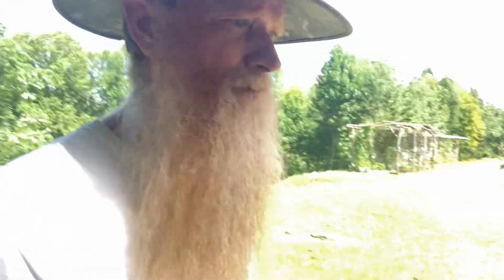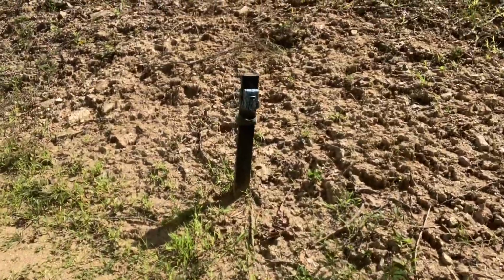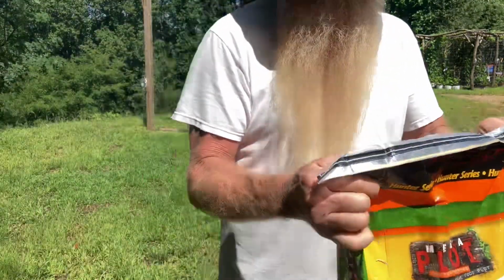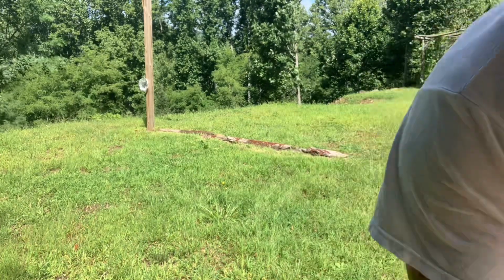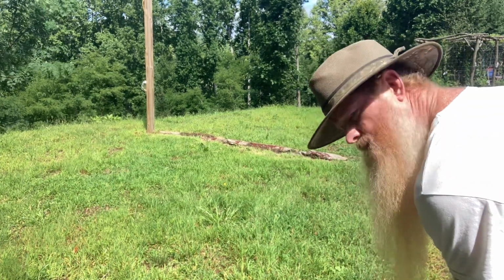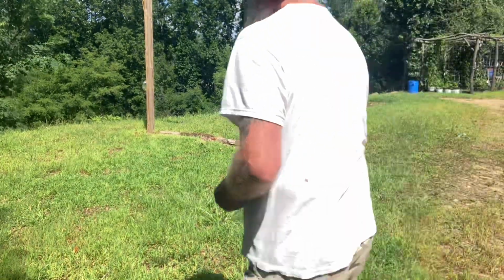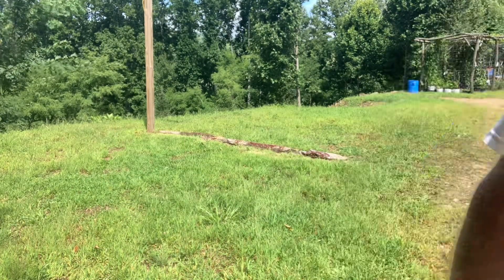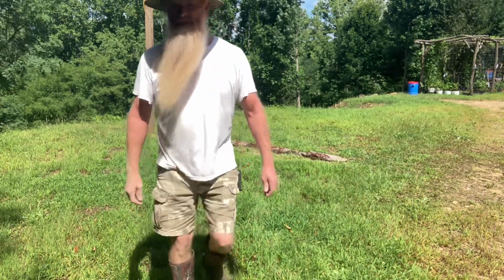Preparing for deer season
Getting ready for deer season again. Sowed plot seed. Juiced up my lick log. Spread corn around my lick log and set up my camera.